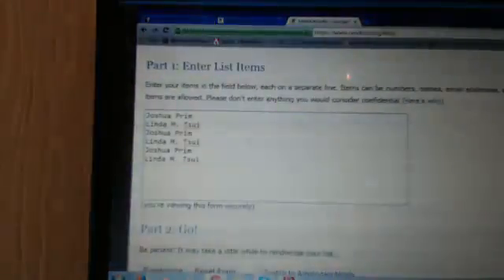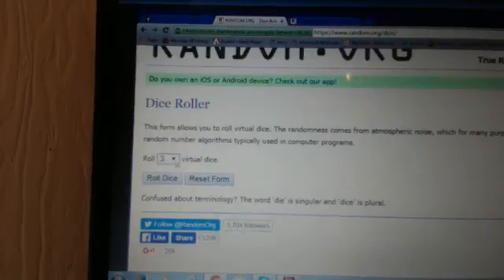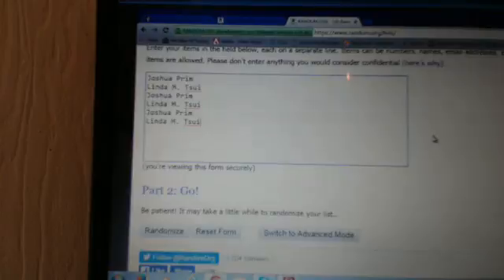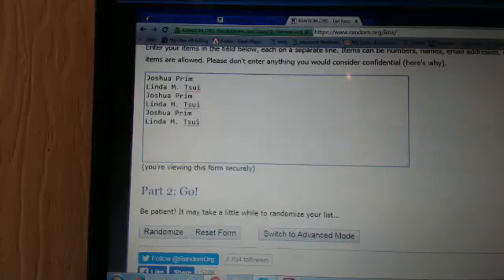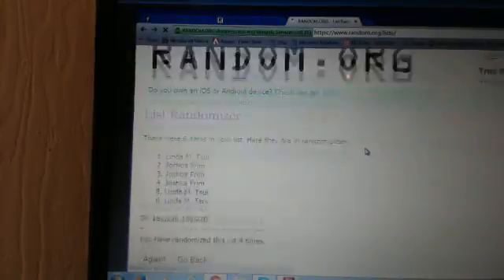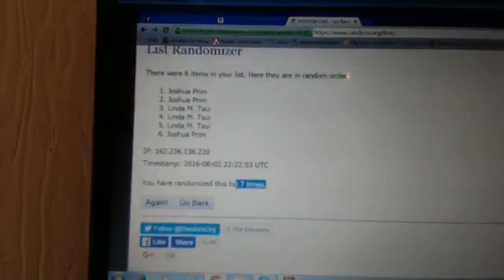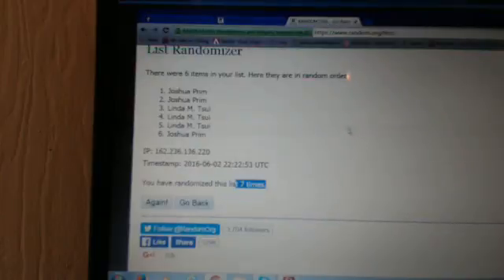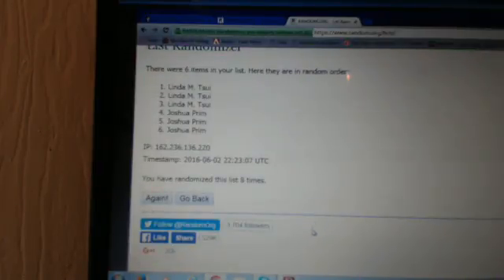MULTI TEAMPLAYER CARD PULLED FROM BREAK #175